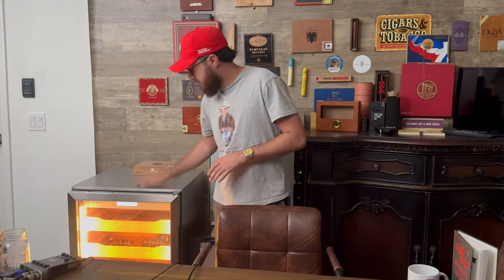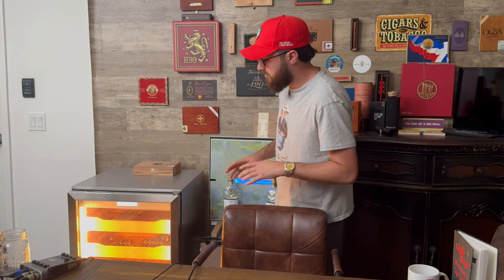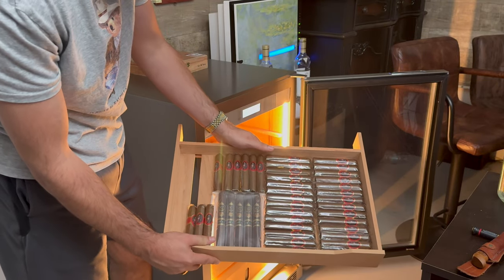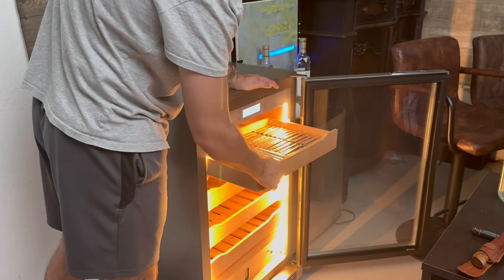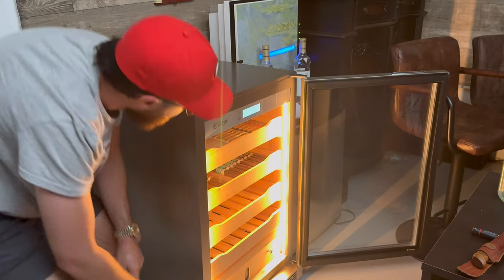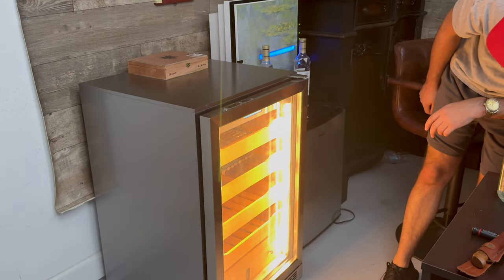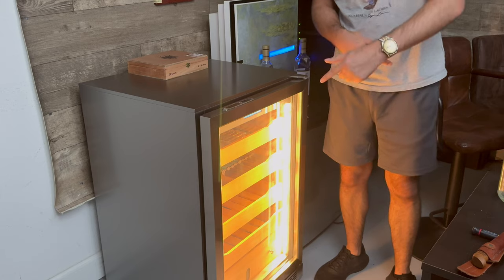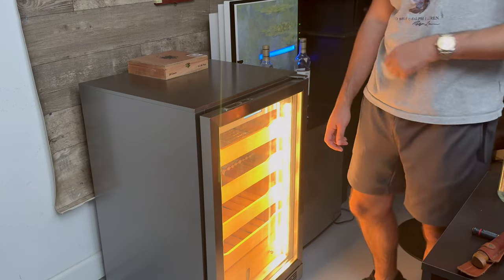The Ultimate Electric Humidor Review (ZIEUN Temperature & Humidity Control)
Alex showcases the ZIEUN Electric Humidor! Holds around 800 cigars. It is temperature and humidity regulated. Perfect for aficionados that are looking to build a huge collection of cigars for long term storage.